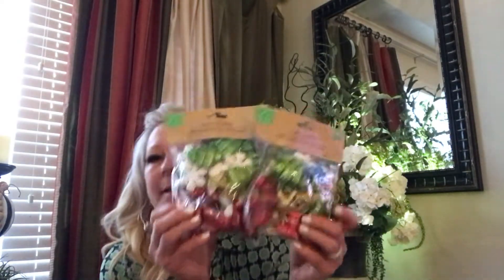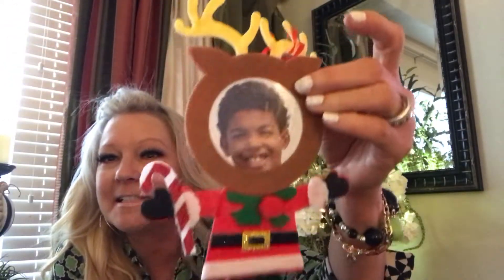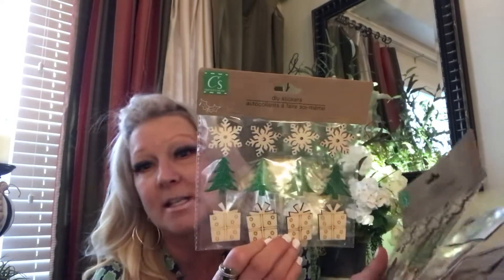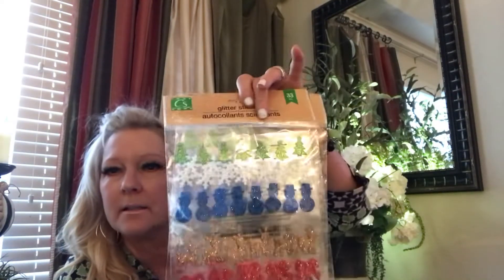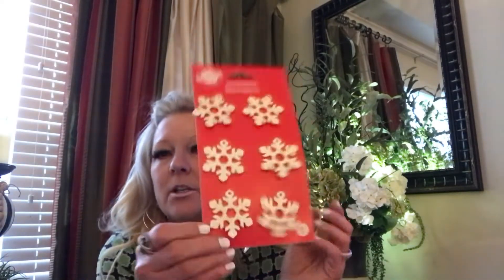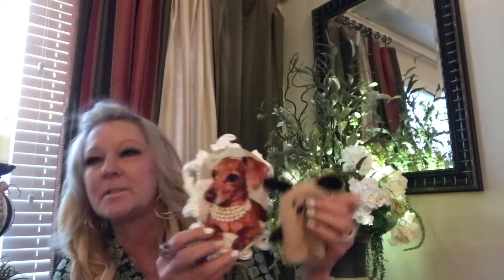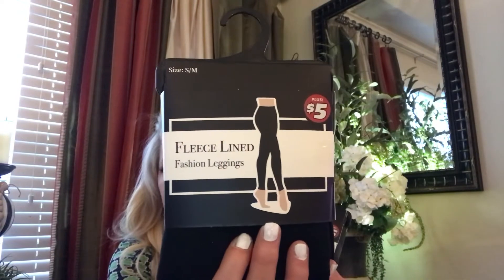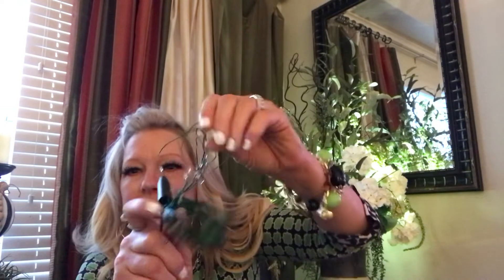Dollar Tree Christmas Haul with Plus items 2022 (Part 1)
Huge Dollar Tree Christmas Haul with new items. Part 1